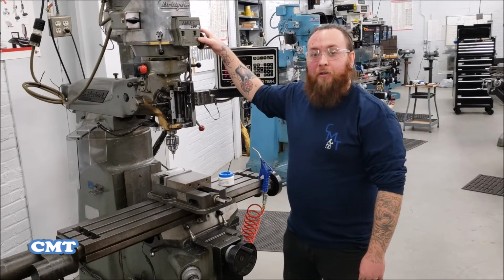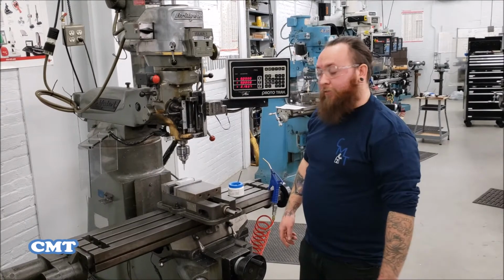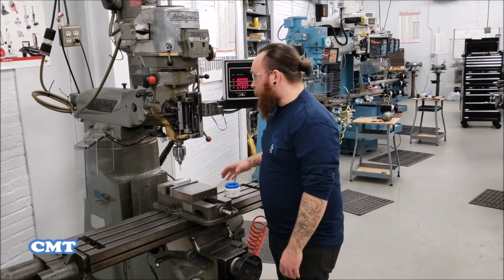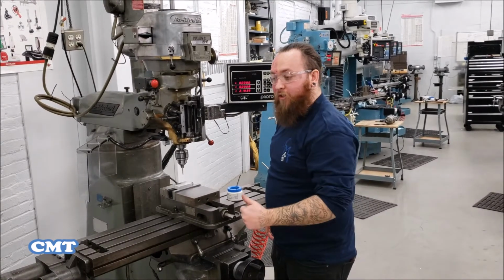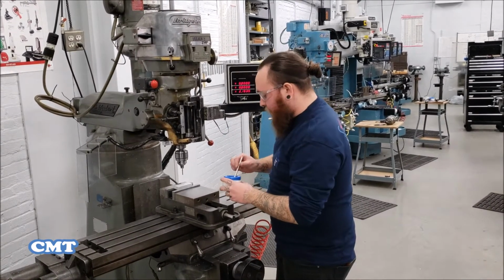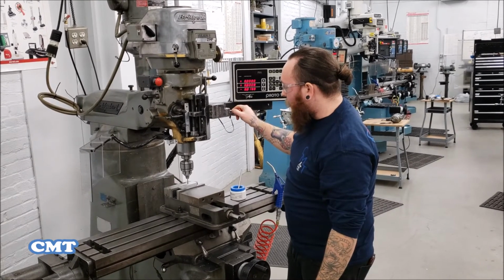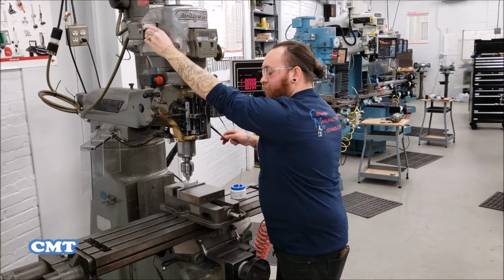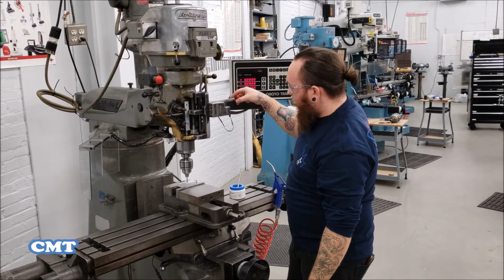Tapping a hole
In this video we explain how to tap a hole. We've moved the guard to the side for recording purposes. When preforming any machining operation make sure all guards are in place.